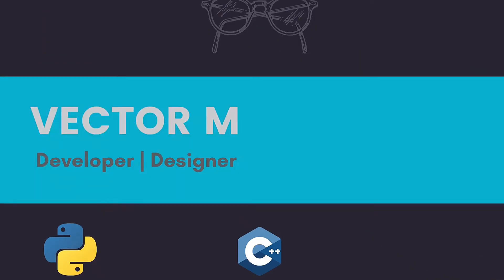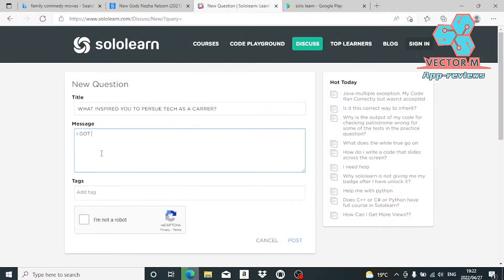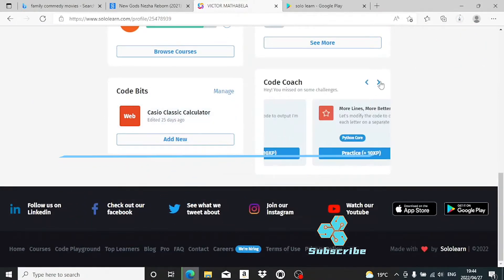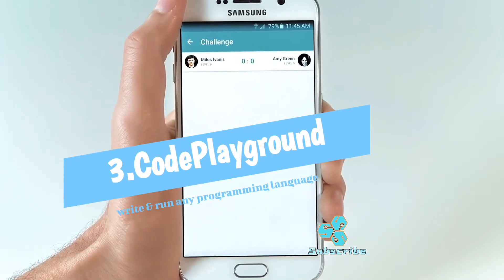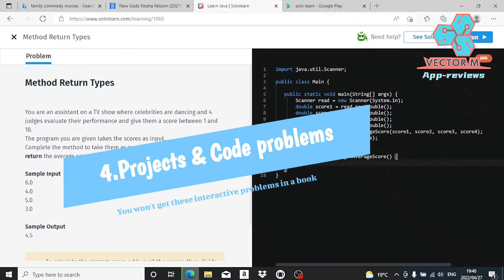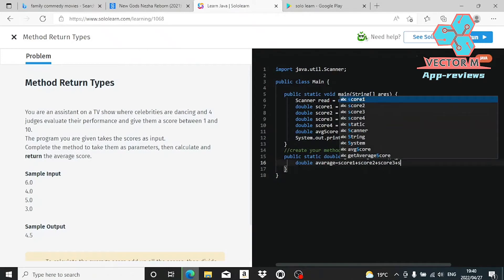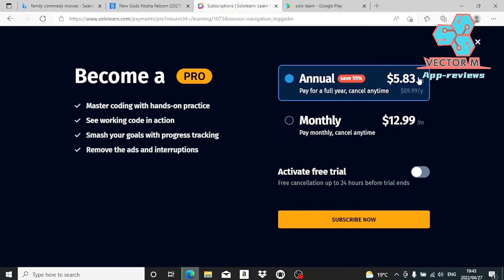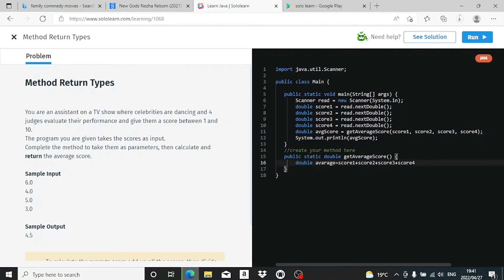Is Solo learn worth it? // Solo learn is a great resource for beginners // Solo learn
🕘 Timestamps:
0:00  Is Solo learn worth it? // Introduction
0:35 1.1 Sign up for Solo learn
0:45 1.2 Great Community
1:05 1.3 Ask for help
1:15 1.4 Share Code Publicly
1:17 1.5 Follow & message people
1:21 1.6 Code battles
1:30 2. Progress Tracking
2:00 3. Code Playground
2:28  4. Projects & Code Playground
2:45  5. Disadvantages
2:55  6.Pro Subscription